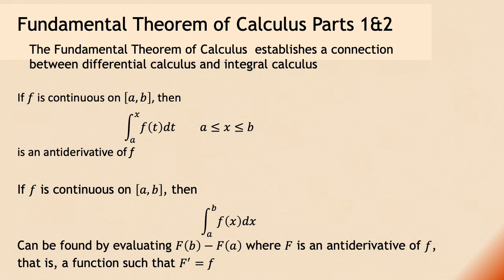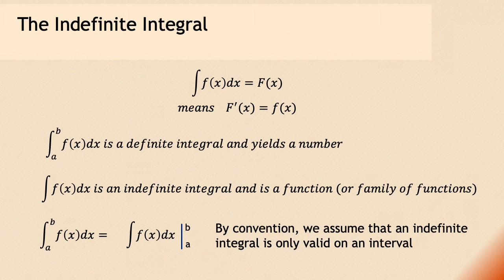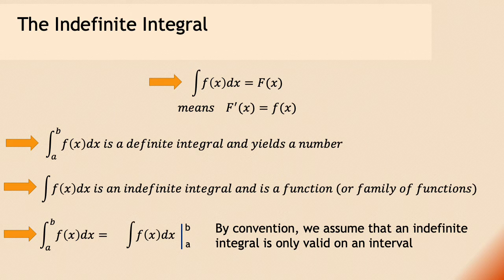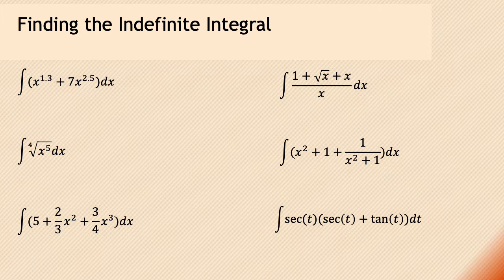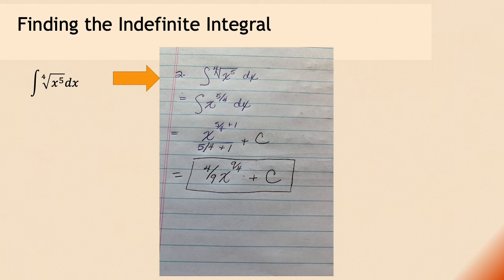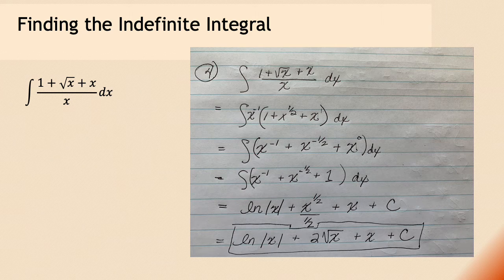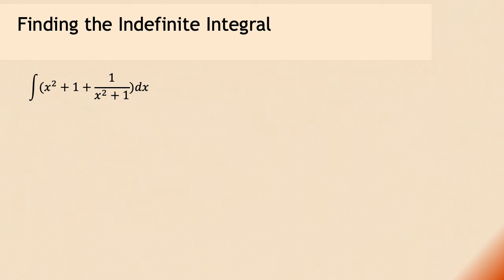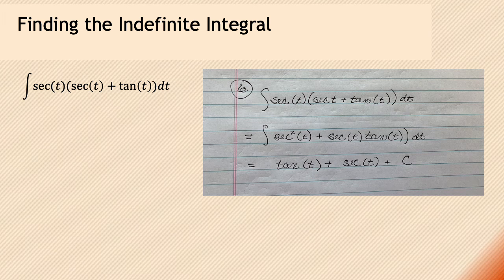5 4 Indefinite Integrals 1